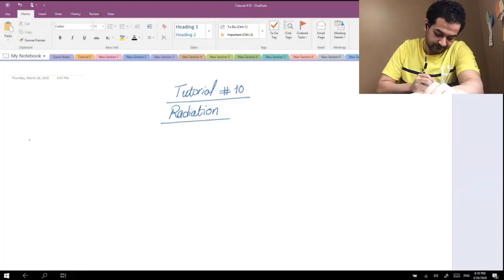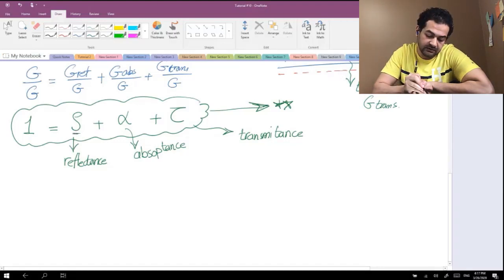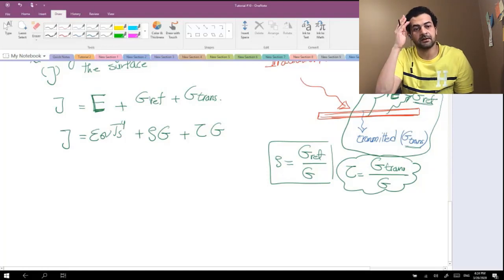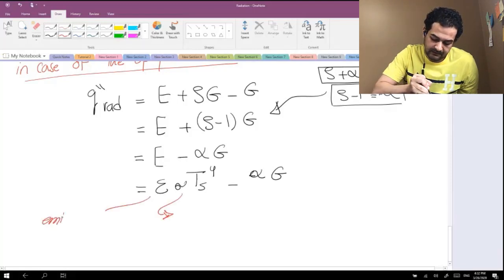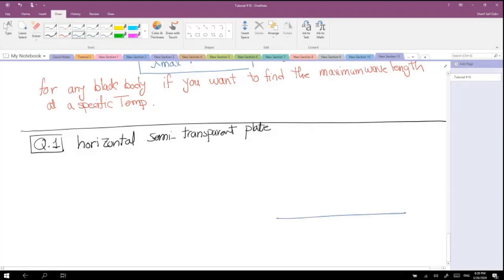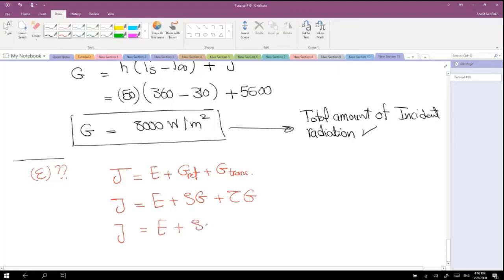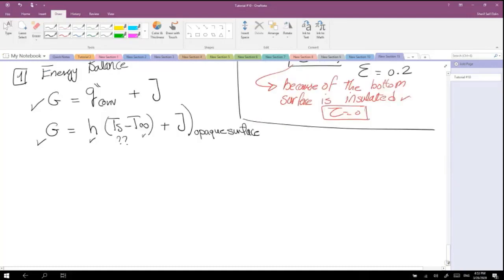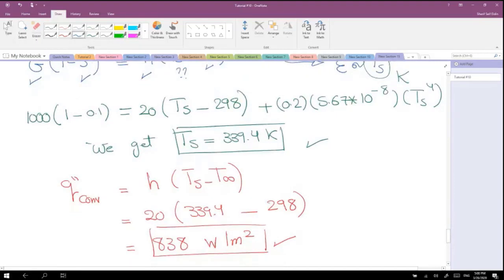Heat Transfer Tutorial 2020 03 26- Radiation Heat Transfer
As per Ontario Tech University switching towards online tutoring, this is my Heat Transfer online tutorial about Radiation The Video has a step-by-step illustration and solution of the Radiation Heat Transfer, the most heat fluxes associated with radiation such as Irradiation, absorption, reflection, transmittance, and emission. The tutorial has two solved examples on how to implement the radiation equations and perform and energy balance over a semitransparent surface